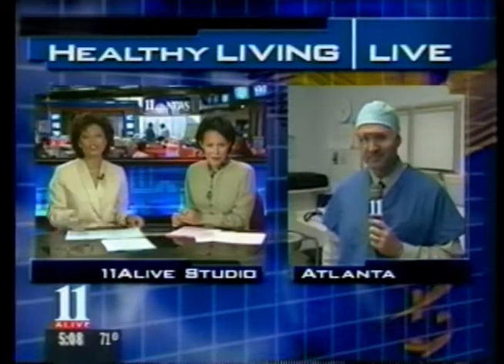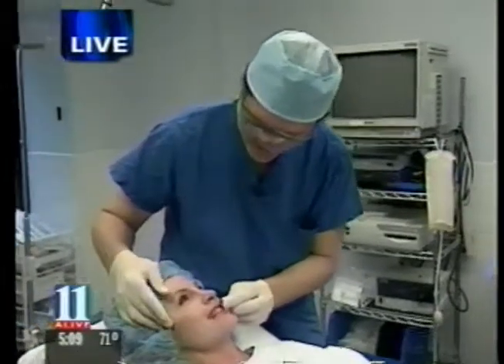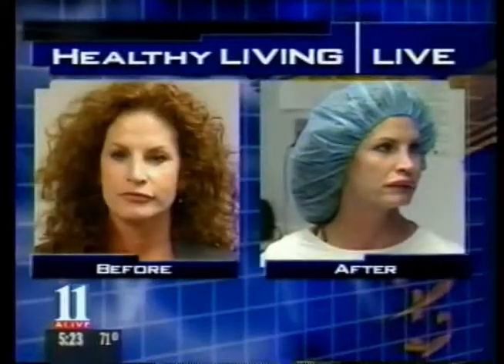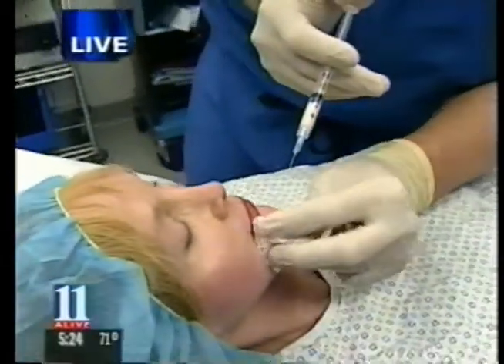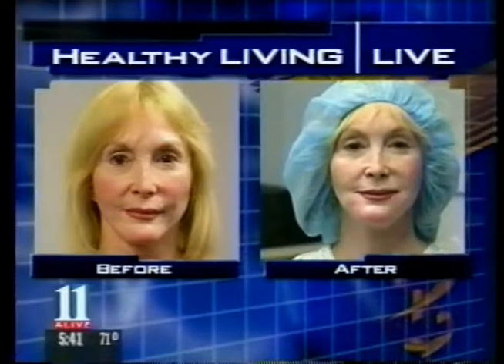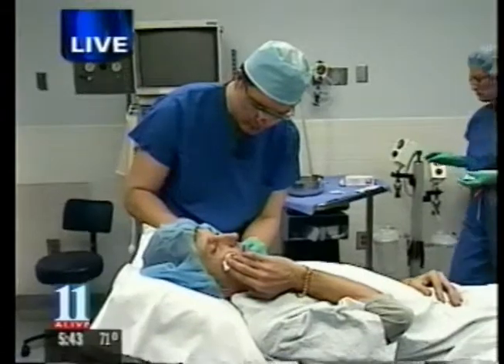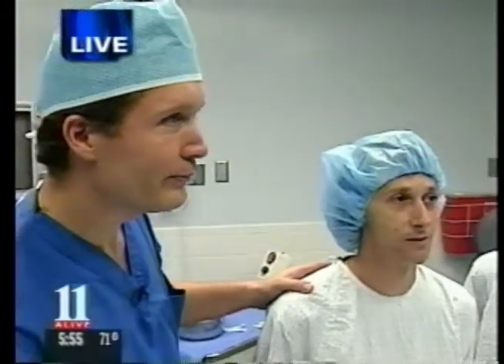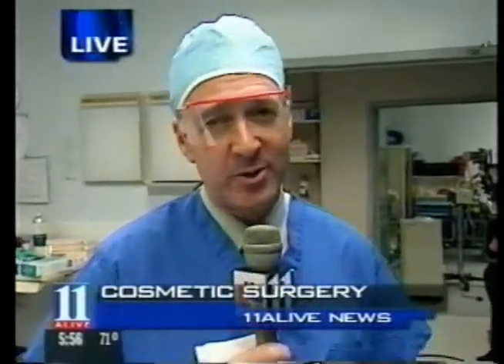Brian P Maloney, MD, FACS talks about Facial Plastic Surgery on 11 Alive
Dr. Brian Maloney, double board certified Facial Plastic Surgeon in Atlanta Georgia shares Upper Lip Advancement, Non Surgical Facelift and treats Acne Scars with Cymetra on 11 Alive